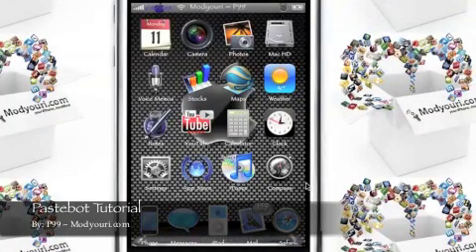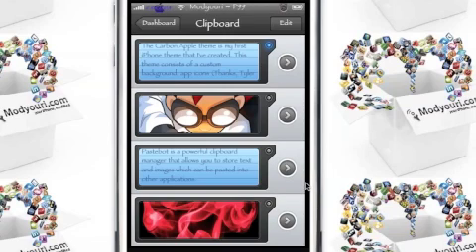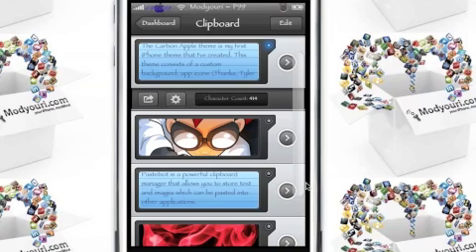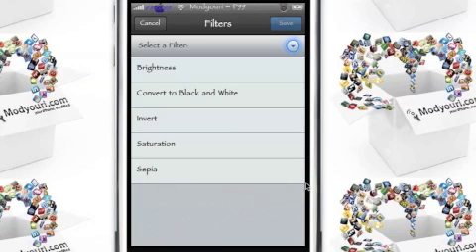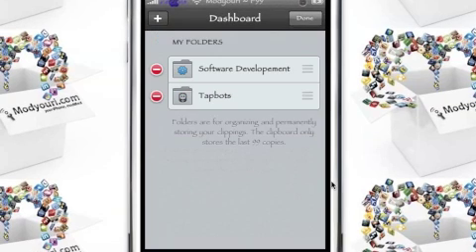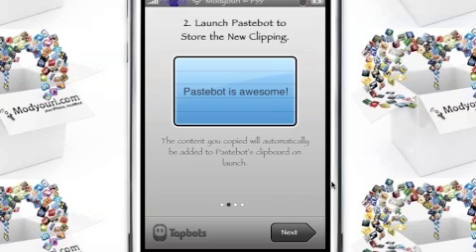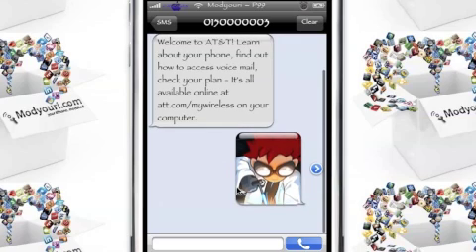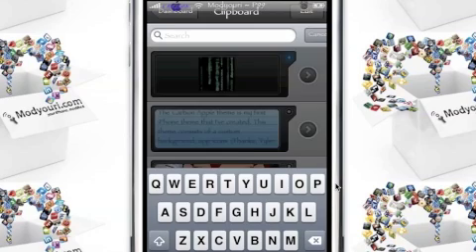PasteBot (The Ultimate Copy & Paste Tool!)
This is a Pastebot tutorial video. Paste can be found in the App Store for $2.99. Visit the official

[Can you please click an ad? Help me to keep making video tutorials for your iDevice.]